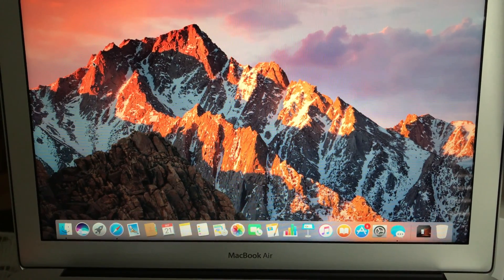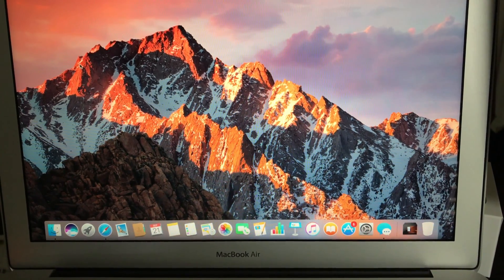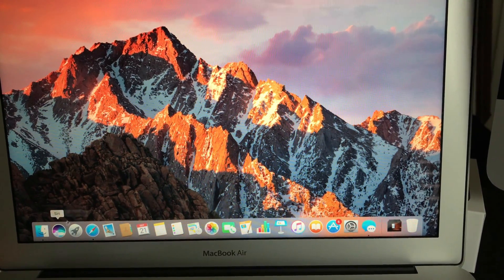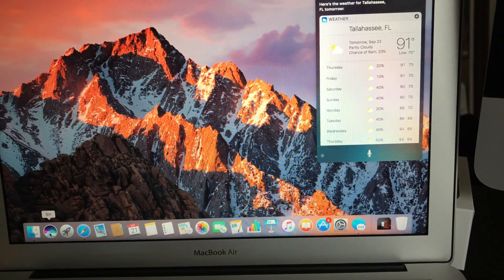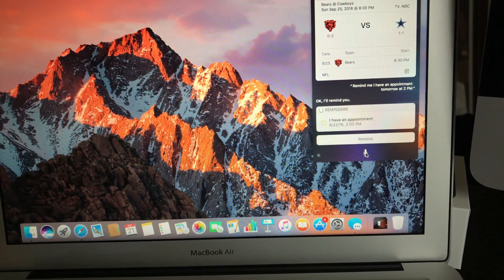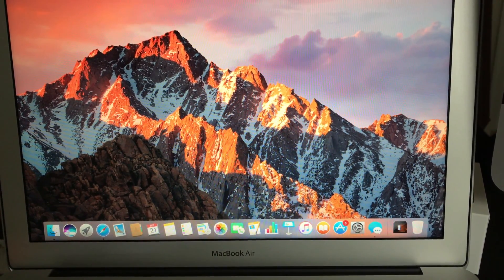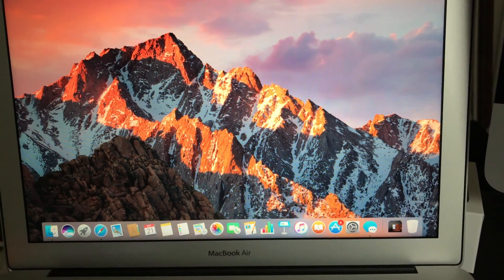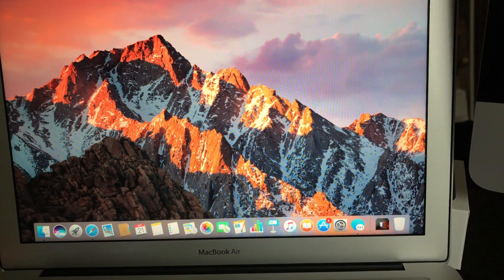Mac OS Sierra review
hHere's a quick review for apple's new mac os sierra...enjoy.